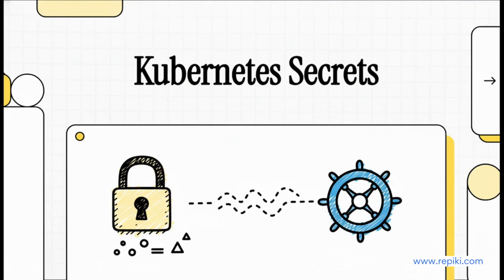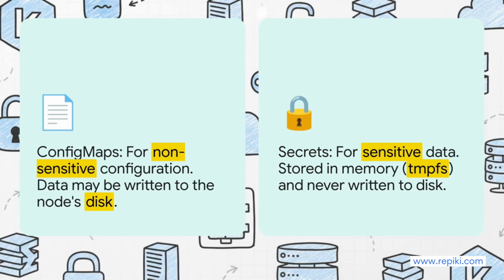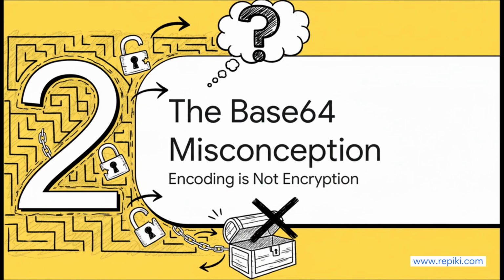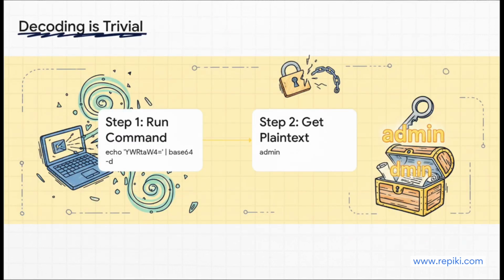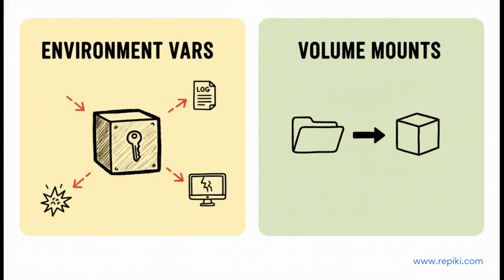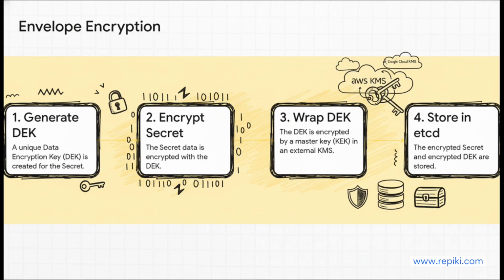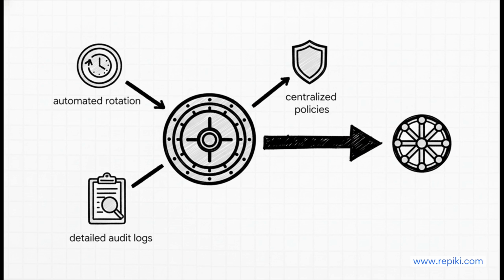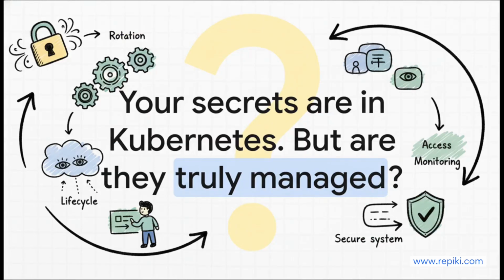2.2 Secrets - Managing Sensitive Information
Understand how to handle sensitive data securely in Kubernetes.

- What are Secrets and how they differ from ConfigMaps
- Creating Secrets: from literals, files, docker registry credentials
- Base64 encoding: why it's not encryption
- Consuming Secrets: environment variables, volume mounts, imagePullSecrets
- Security considerations: encryption at rest, RBAC for Secrets
- Secret management best practices and external solutions (preview of tools)